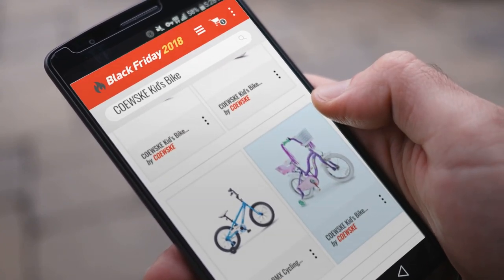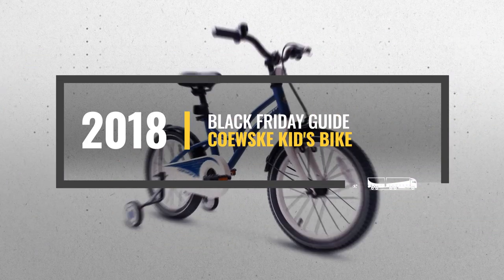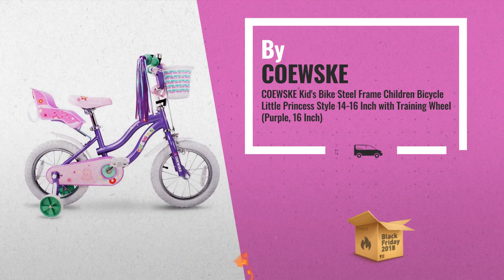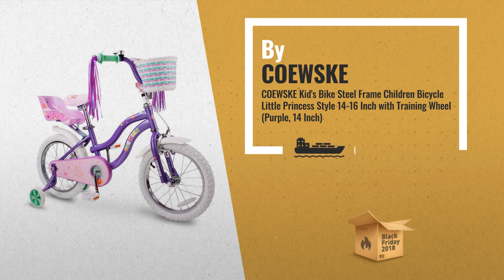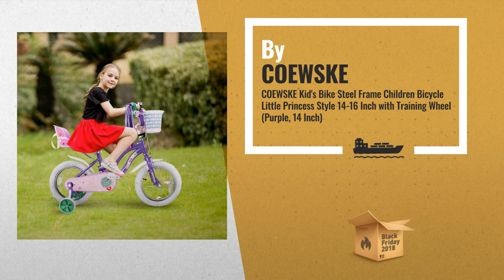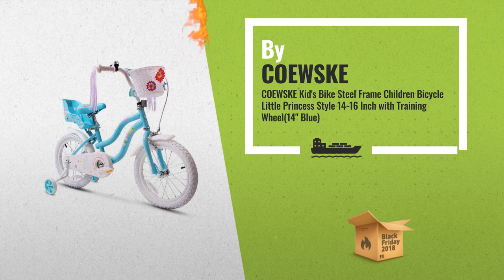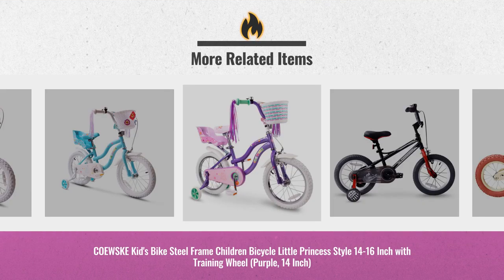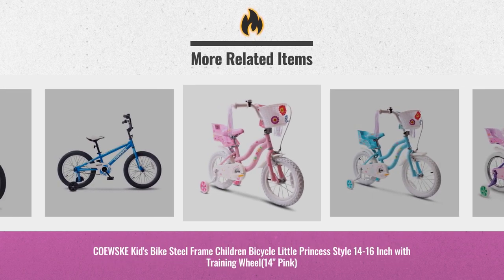Save Big On COEWSKE Kid's Bike Black Friday / Cyber Monday 2018 | Black Friday Guide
- New! 2019 Black Friday / Cyber Monday Kids' Bikes Deals and Updates.

Add to Cart to Get Black-Friday/Cyber-Monday Price Alerts:
Black Friday / Cyber Monday COEWSKE Kid's Bike Steel Frame Children Bicycle Little Princess Style 14-16 Inch with by COEWSKE

Black Friday / Cyber Monday COEWSKE BMX Cycling Kid Bikes Children Bicycle for Girl and Boy 16-18 Inch with Training by COEWSKE

Black Friday / Cyber Monday COEWSKE Kid's Bike Steel Frame Children Bicycle 14-16 Inch with Training Wheel(14" Blue) by COEWSKE